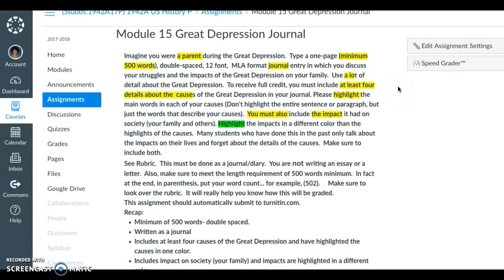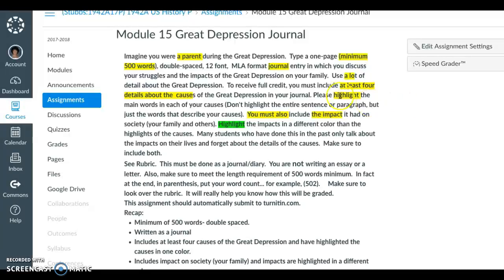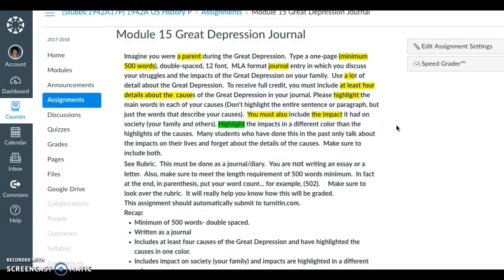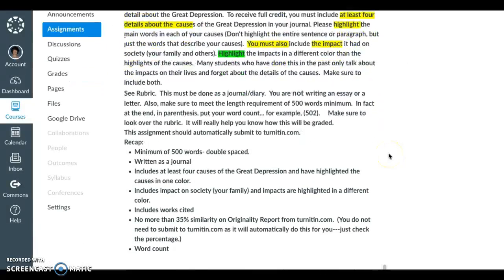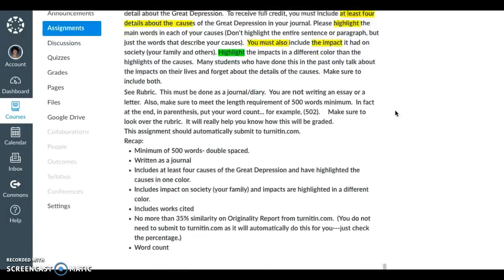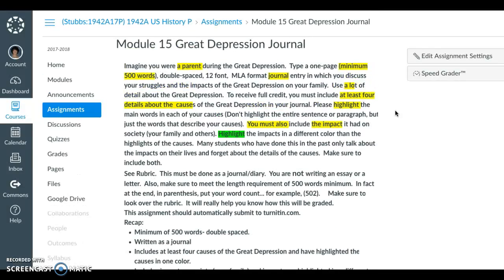How to Complete Module 15 Journal Entry video